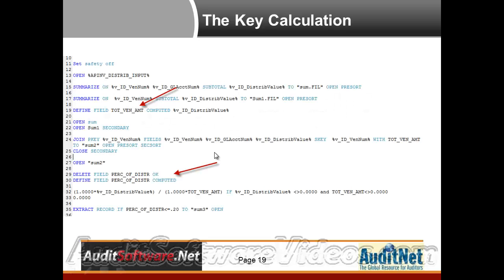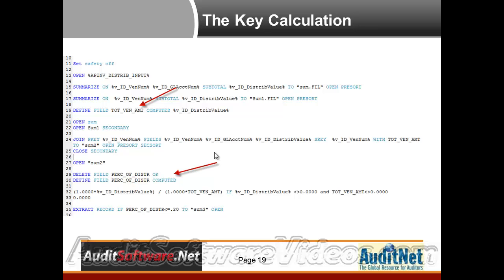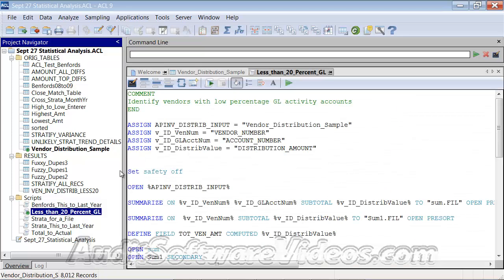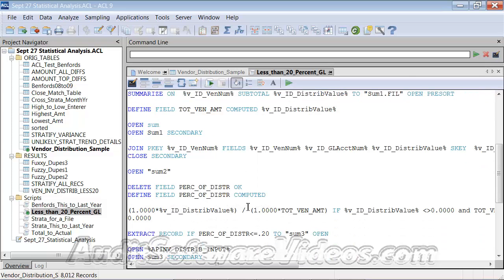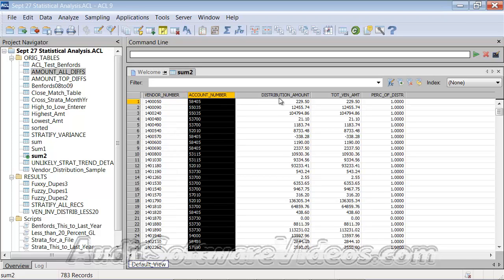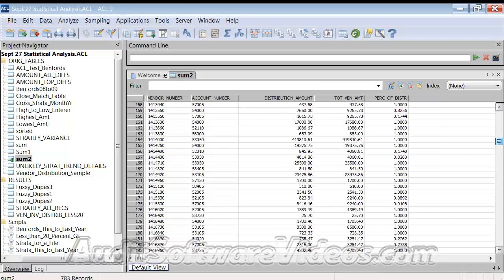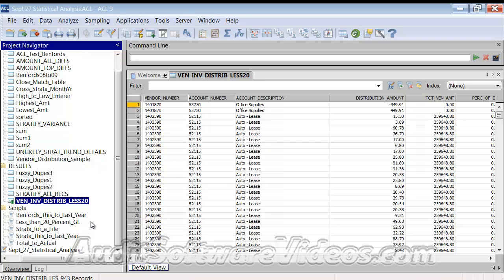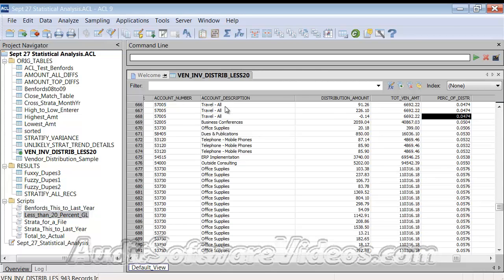Part 4 092712